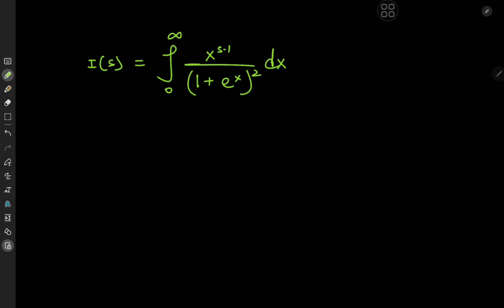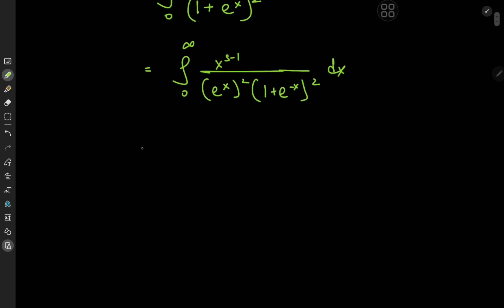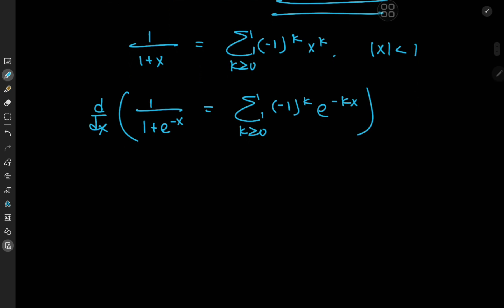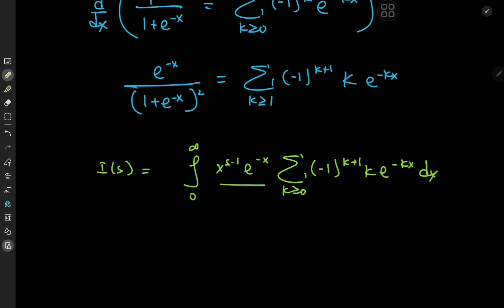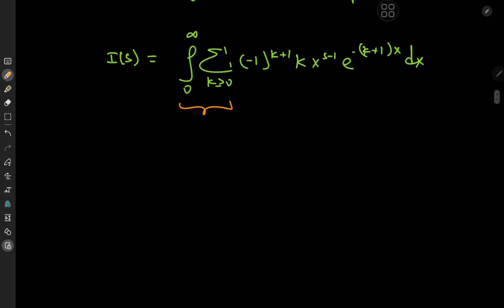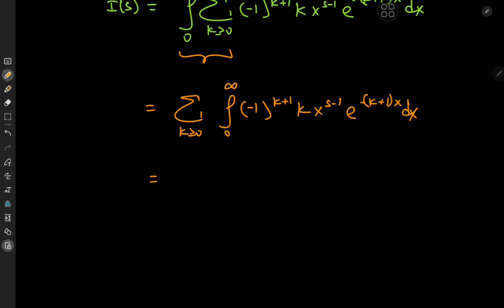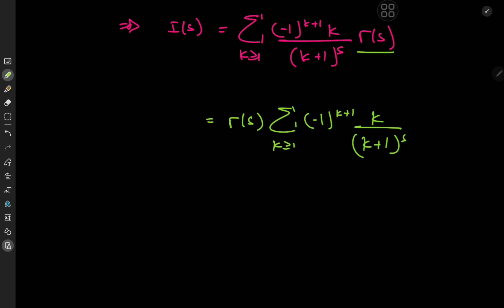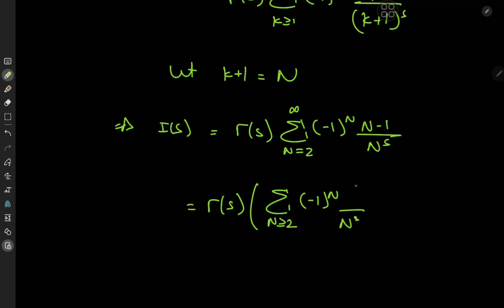A beautiful generalized integration result